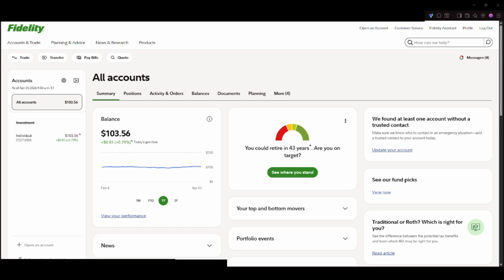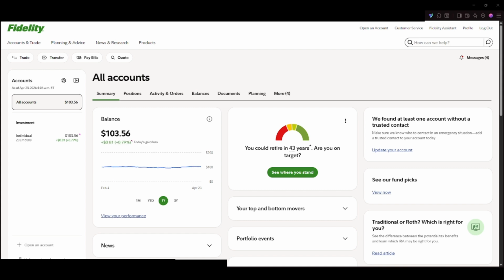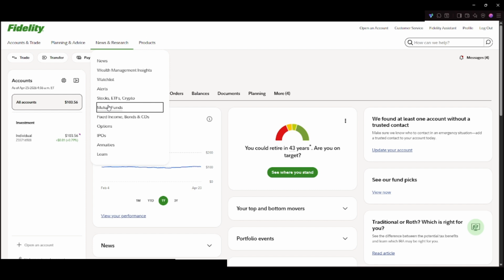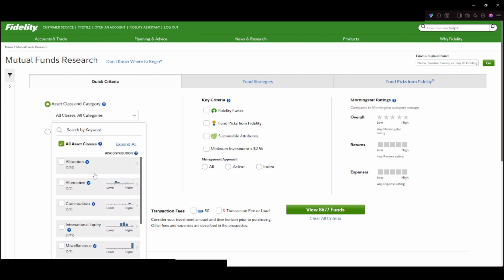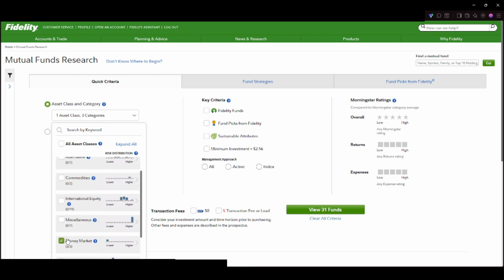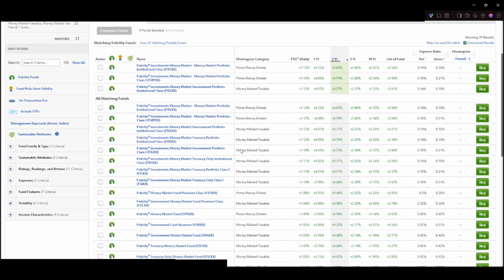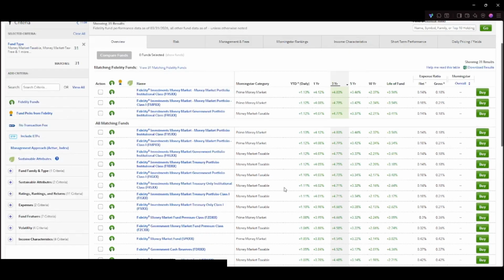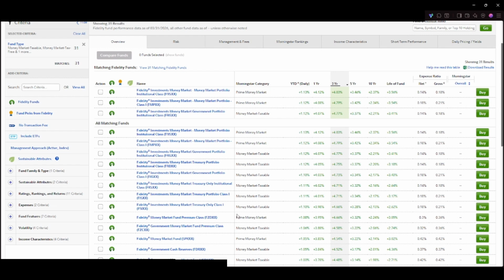The Ultimate Guide to Buying a Fidelity Money Market Fund: Step-by-Step Tutorial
Welcome to this tutorial on how to buy a Fidelity Money Market Fund. First, you need to create an account with Fidelity if you haven't done so already. Visit the Fidelity website and click on the sign-up button. Fill in the required information, including your personal details and financial information. Once your account is set up, log in to your Fidelity account.